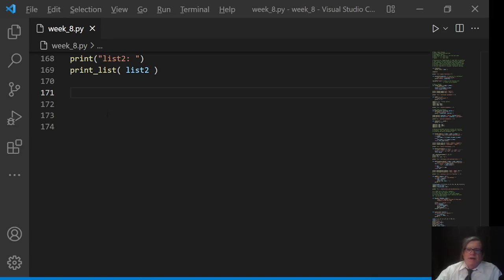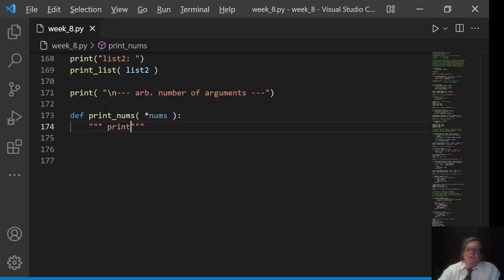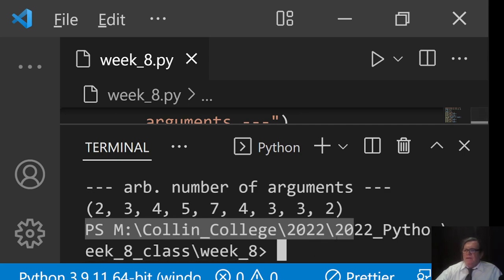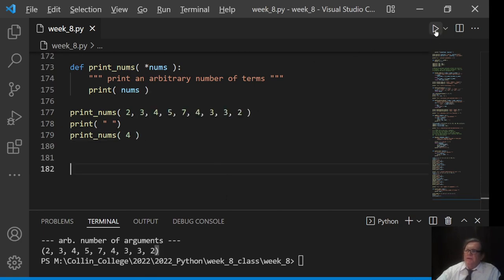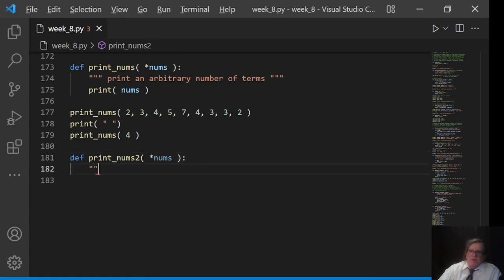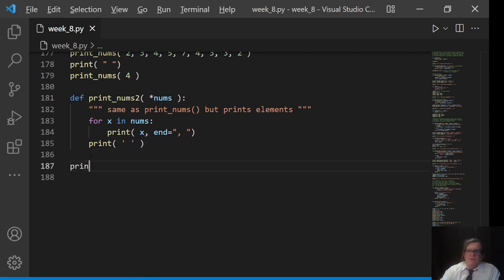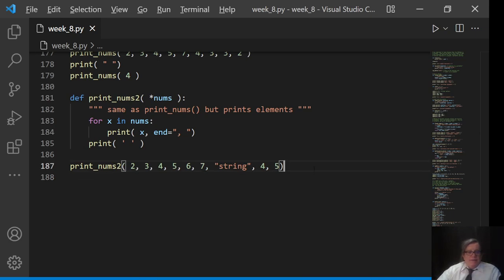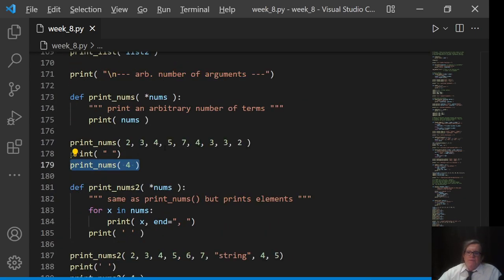Python -- Chapter 8 -- Functions: Arbitrary Arguments - 09